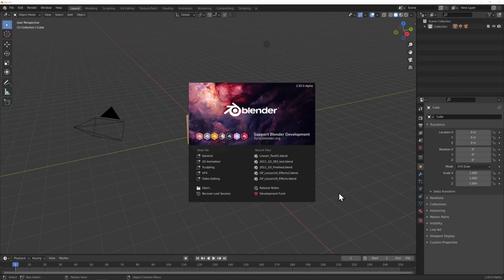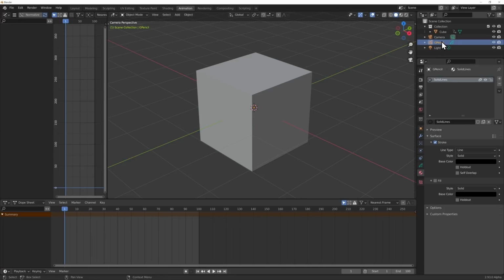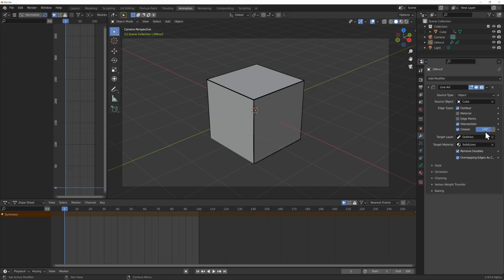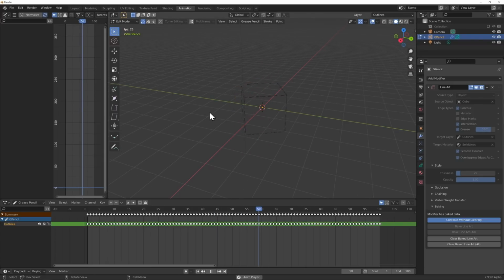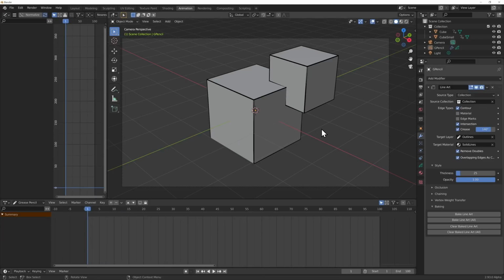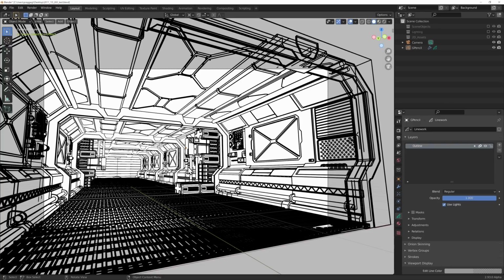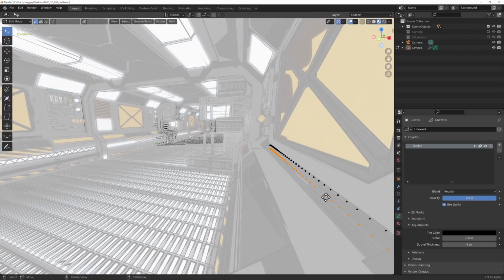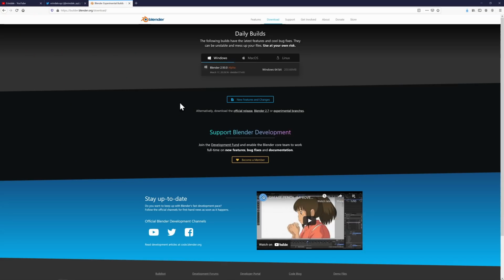Grease Pencil - Line Art Modifier in Blender 2.93 Alpha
UPDATE - 2.93 LTS is now the official release!

Thanks to @Erindale for making me aware of this new modifier that just dropped in the latest Alpha release! In this video, I have a bit of a play around with it to see how it works, and let you come along for the ride!